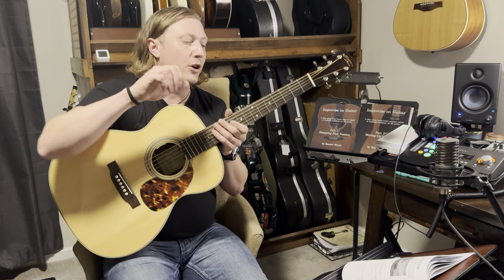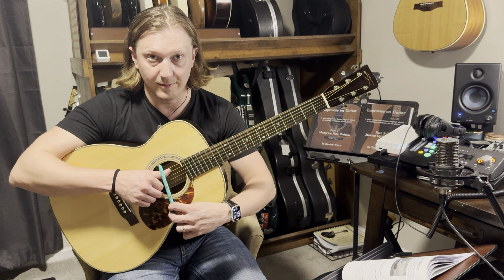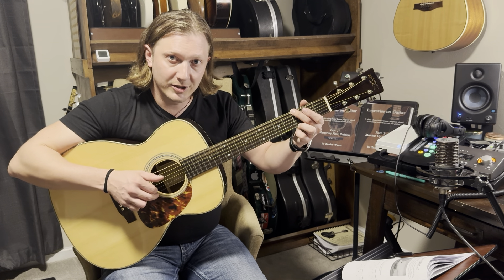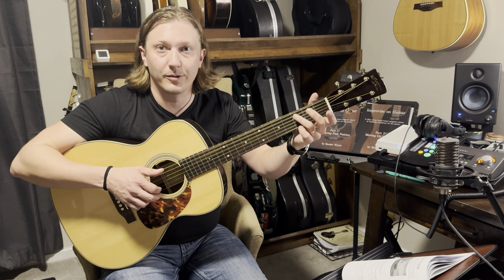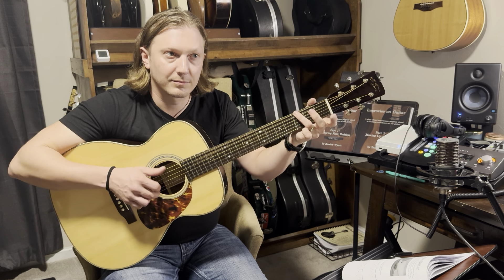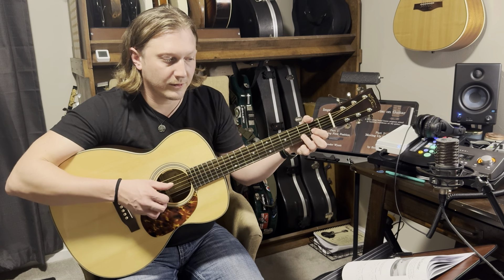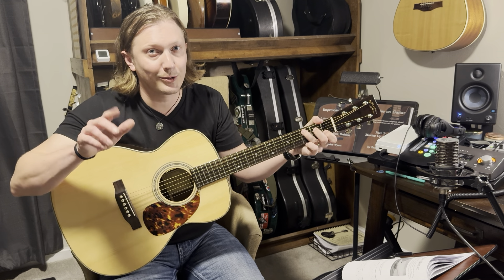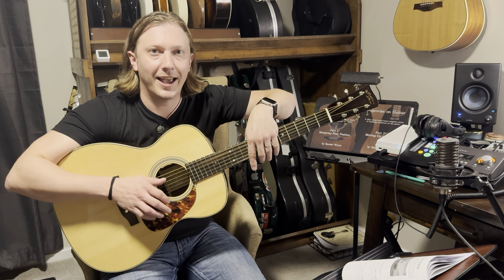The Songwriter's Introduction to Guitar. Chapter 22: :"Finger-style Guitar"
Finger picking can be challenging because it is harder to create clean notes.  This is especially true with steel strings.  These exercises will help to strengthen your playing.
This video is designed to accompany the text from "The Songwriter's Introduction to Guitar."